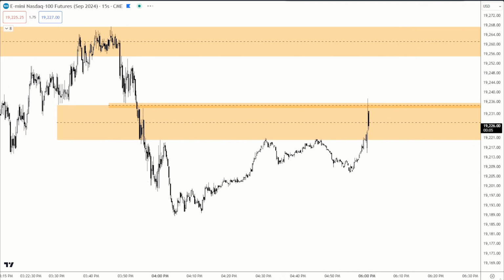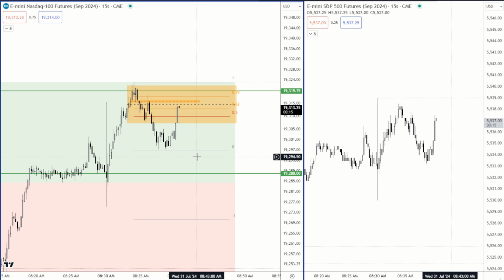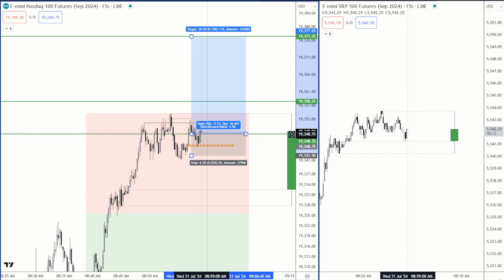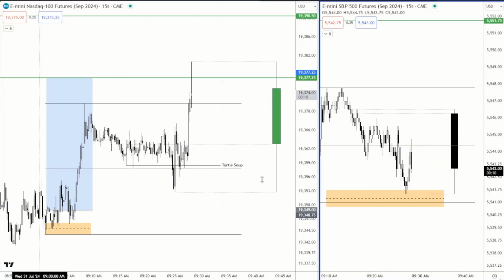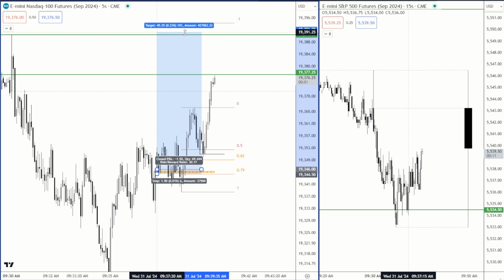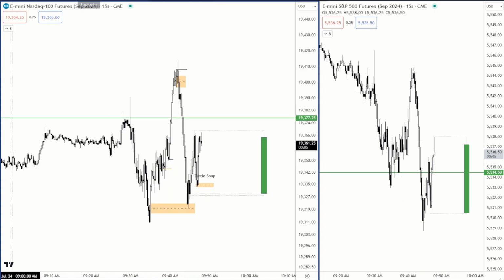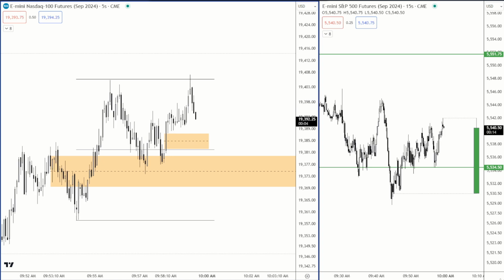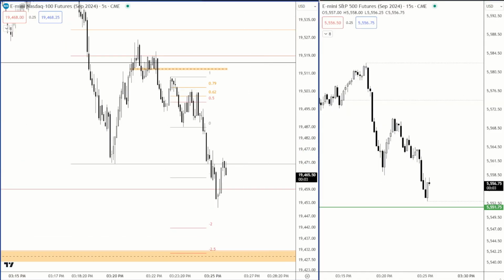Turning $50 Into $500 Trading Forex